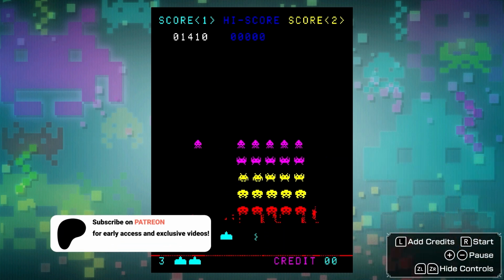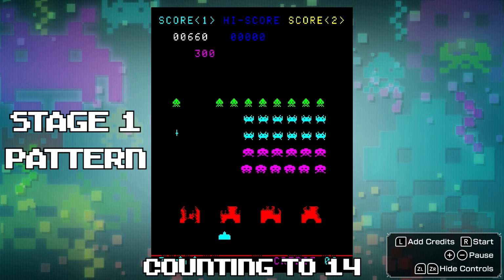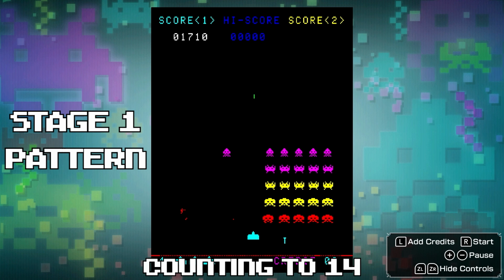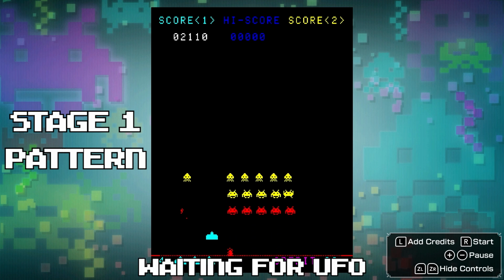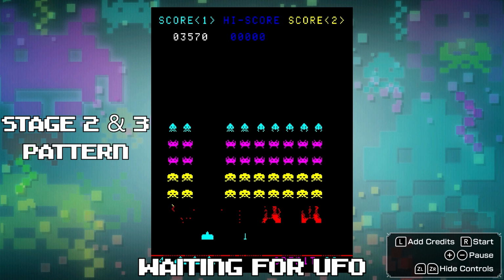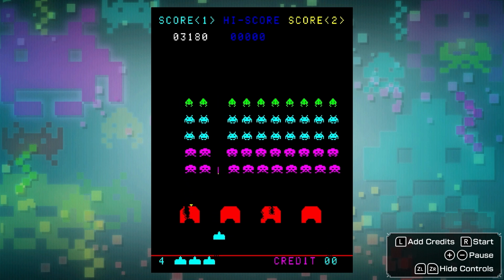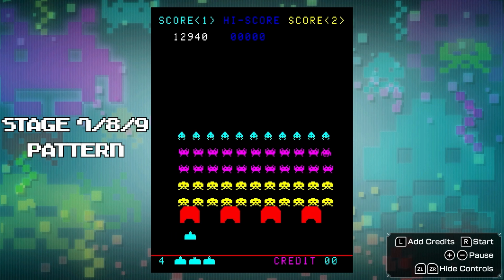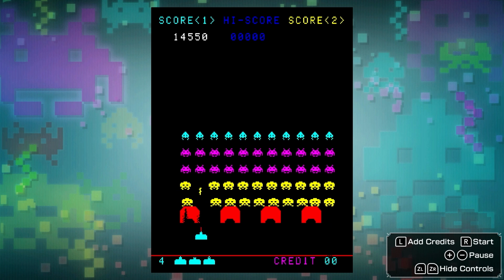Space Invaders High Score Walkthrough/Guide スペースインベーダー | I Can, You Can, 1CC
I Can, You Can, 1CC is a series designed to teach you how to clear difficult retro games in a single credit (inserting only a single coin…real or virtual…) Each video features in-depth commentary and step-by-step instructions that help you understand exactly how these games work. Not only will you be able to clear them, but you’ll understand why what you’re doing works!

This video isn't looking at a one credit clear at all, but rather the techniques that are necessary to get a high score in the original Space Invaders! These tactics will work in any Space Invaders port that is based on the original game. Anything beyond that...you may be able to take the core of these ideas and get them to work to some degree, but your results may vary.

Buy my book, Gameplay Harmonies: Japanese Recording Artists and the Video Games About Them, from Limited Run: